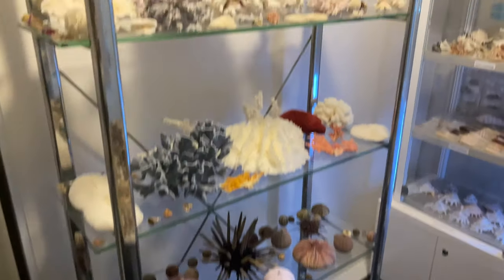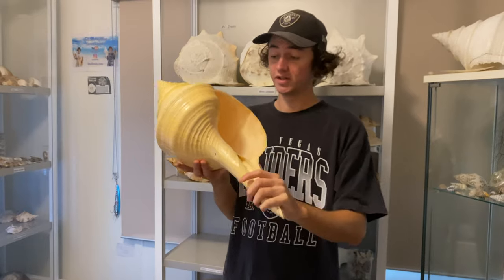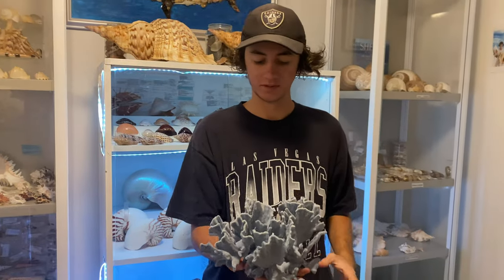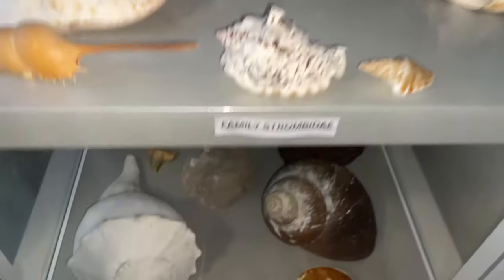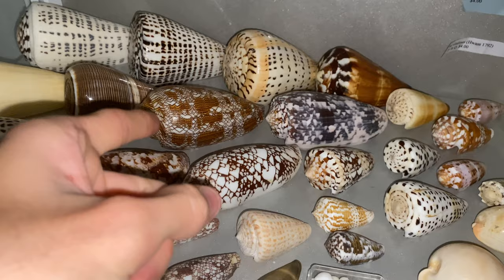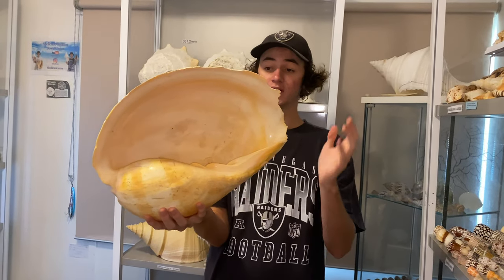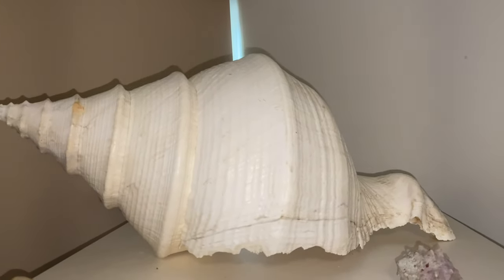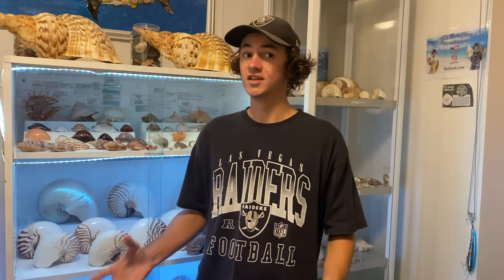I'M SELLING MY $20,000 SEASHELL COLLECTION... HUGE SEASHELL COLLECTION TOUR!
Unfortunately the time has come, the collection has come to an end, but don't get me wrong, I'm not stopping shelling! I forgot to mention, I also can't see them sit in boxes for years in a storage shed, because I can absolutely do that, but it would just make me so so upset to see them rotting away, I would much rather them go to homes that will love them just like I do... All the money raised from the collection will be going straight back into new YouTube videos, so if you want to support me that little bit extra AND grow your collection, head to shellcade.com now! Thanks for all the support guys.